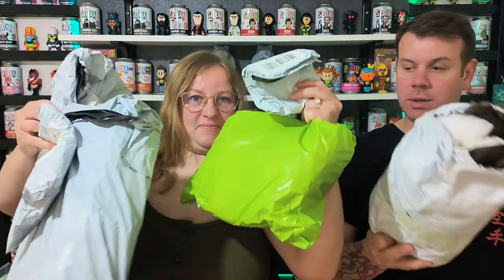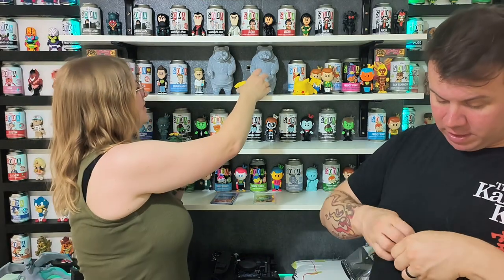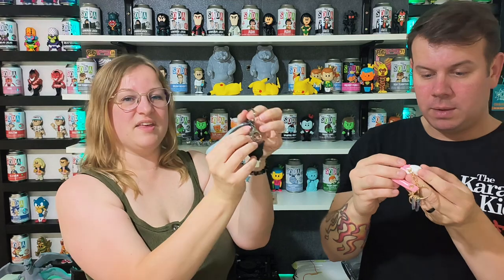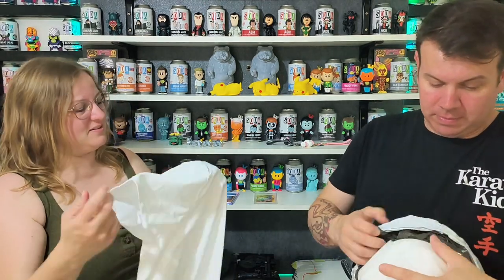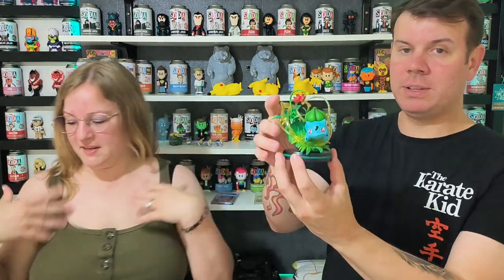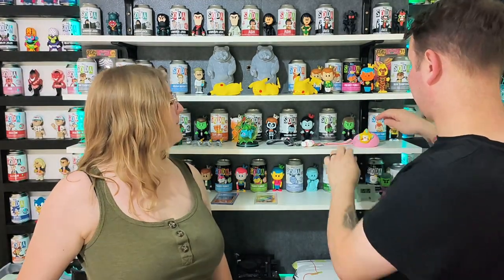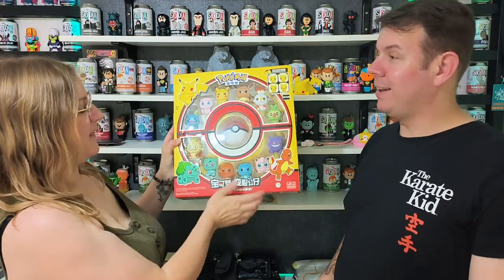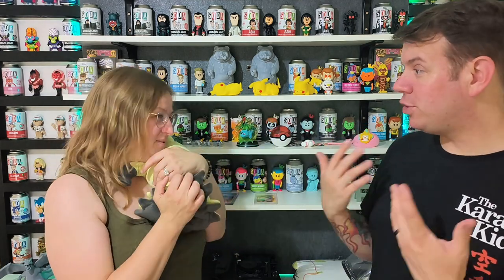AliExpress Pokémon Toy Haul - Was It Worth The Money?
In this video, we open and review Pokémon toy products from Aliexpress.
The purpose of this video is to take a closer look at the amount of time  that it takes for the products to arrive from the order date.
We are also looking at the quality of the product and to check if the toys are really worth it.